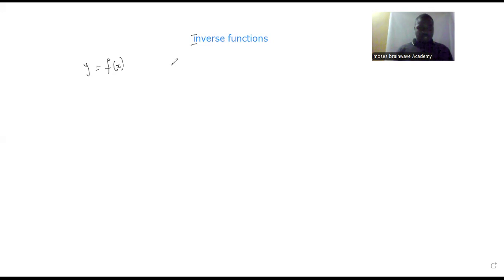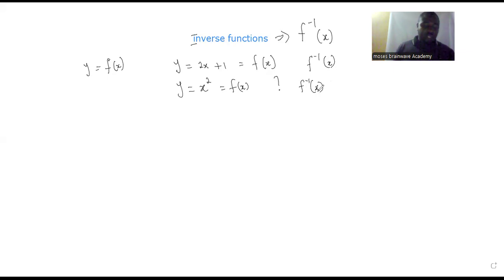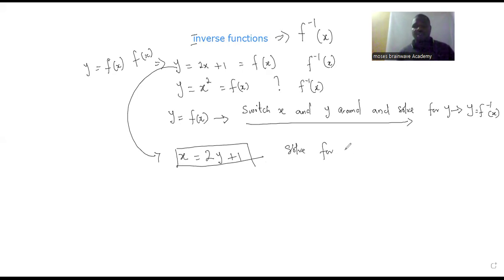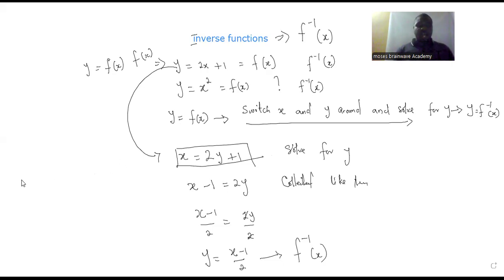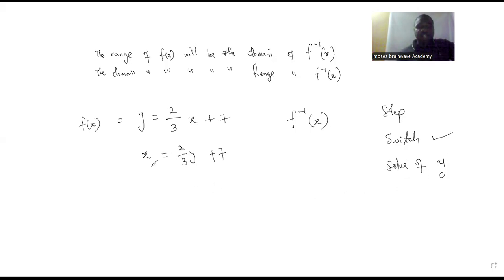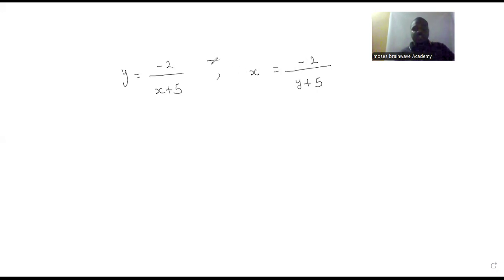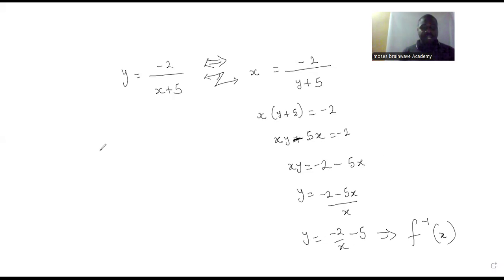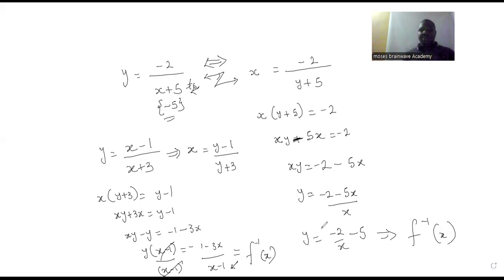Inverse Functions: 3 EASY Steps to Master Them!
Unlock the mystery of inverse functions with this step-by-step tutorial! In this video, we break down the concept of inverse functions into 3 simple and easy-to-follow steps, designed to help you master this essential math topic. Whether you're preparing for an exam or simply want to improve your math skills, this video is the perfect resource for anyone who wants to grasp inverse functions and related concepts quickly and effectively.

What you'll learn:

The definition and importance of inverse functions in algebra and calculus.
How to identify and graph inverse functions in 3 straightforward steps.
Tips and tricks for solving problems involving inverse functions with confidence.

Clear, step-by-step explanation to make complex concepts easier.
Boost your understanding and confidence in math, from beginners to advanced learners.
Perfect for high school and college students, or anyone looking to enhance their math skills.